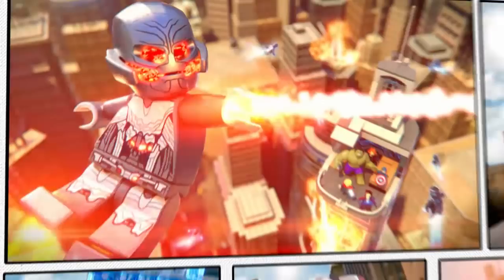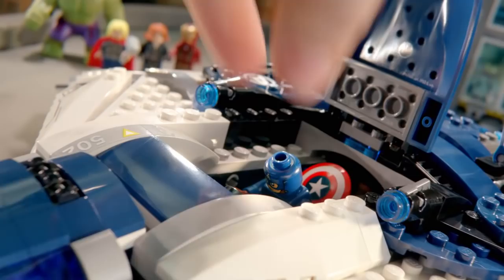LEGO The Avengers : Age of Ultron Movie Toys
Check out on The Avengers : Age of Ultron movie toys at Toys'R'Us with our exclusive range and launch on 12 March 2015